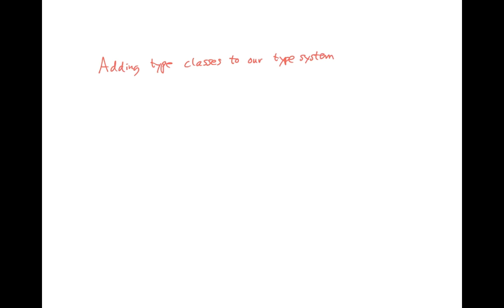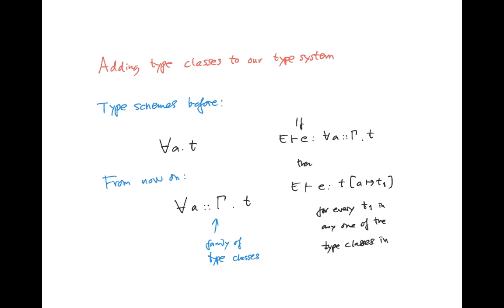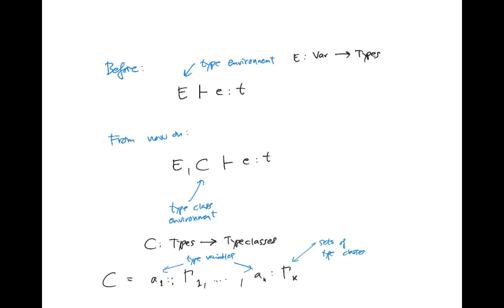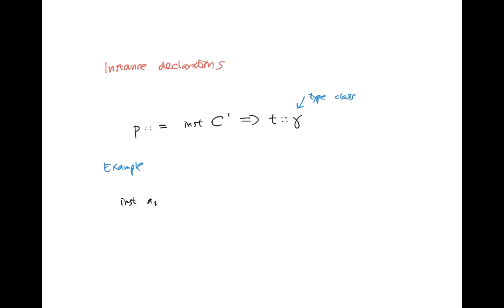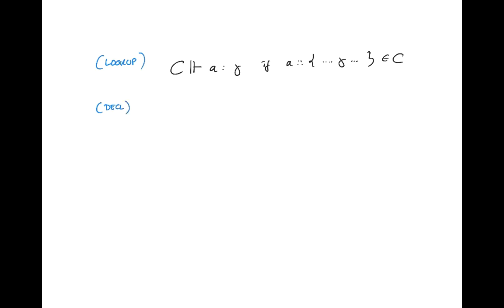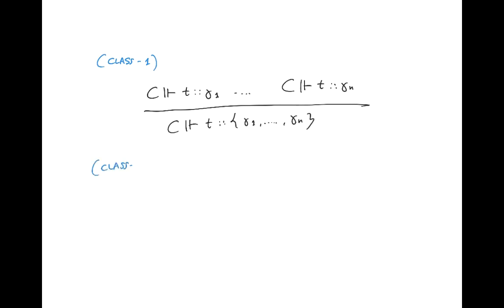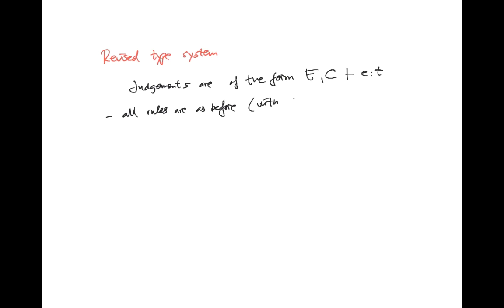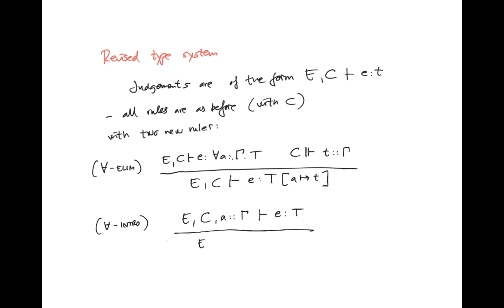Podcast 4, part 5 Extending the type system with type classes